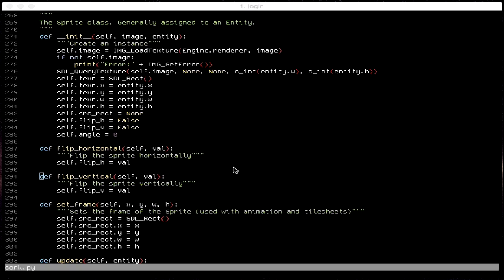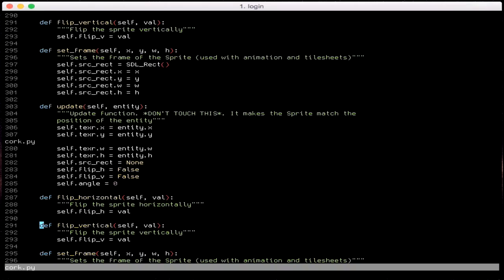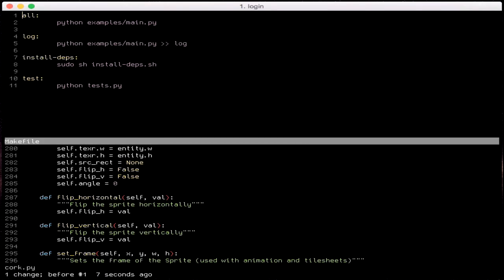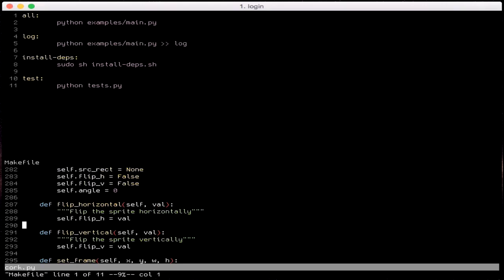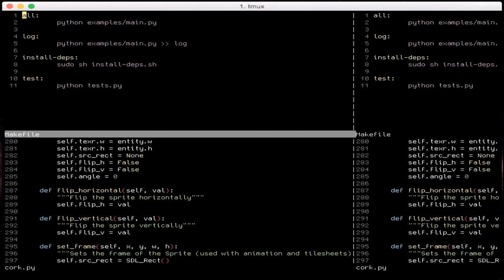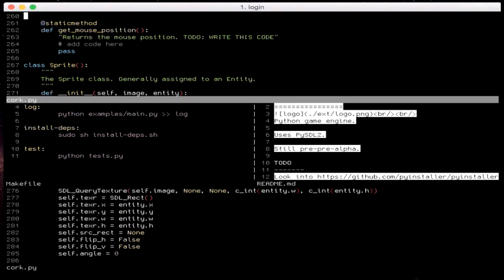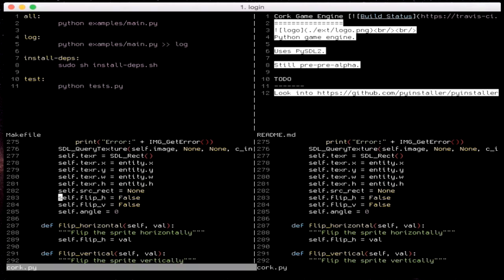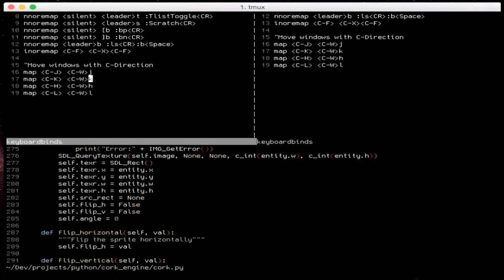12 - Basics - Using Windows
In this tutorial, you will learn how to create, navigate and scale windows in Vim.